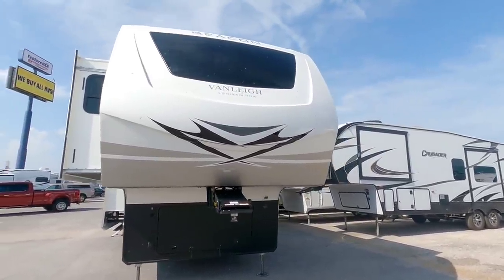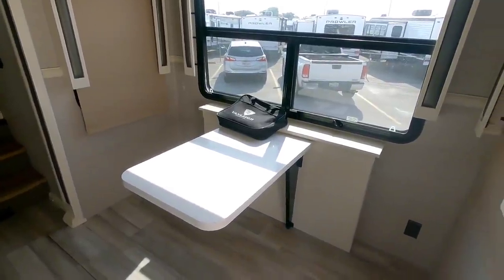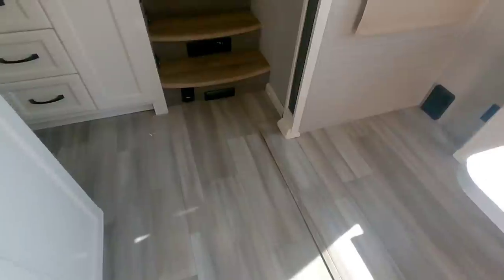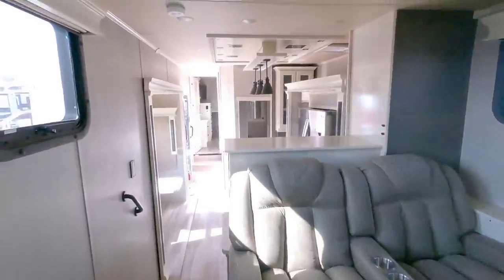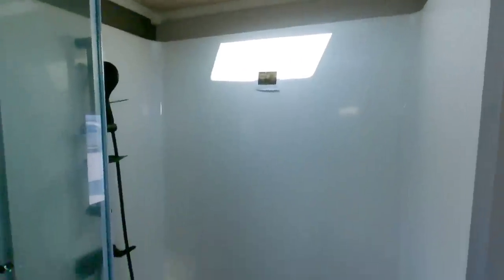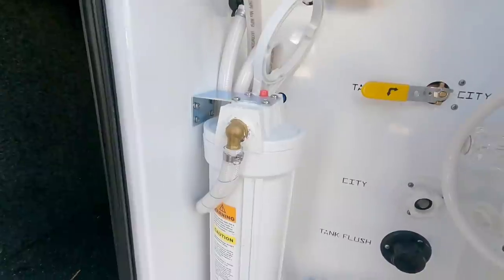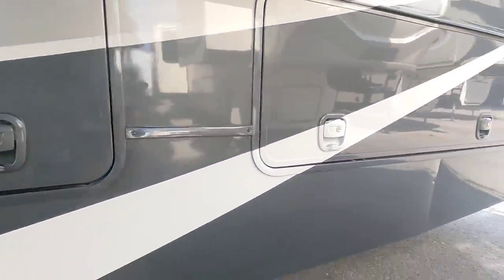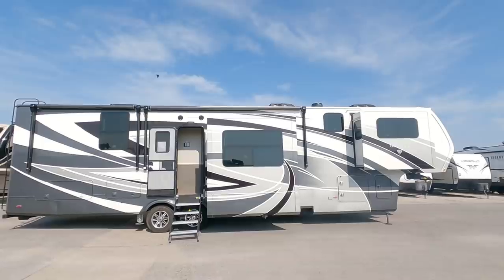MANSION RV! You would want to live in this! Vanleigh Beacon 41FLB